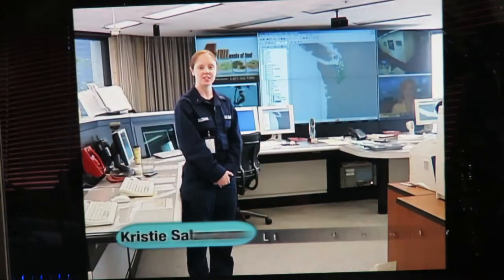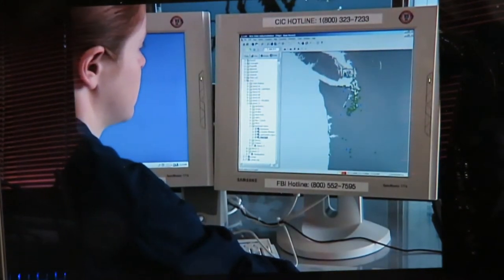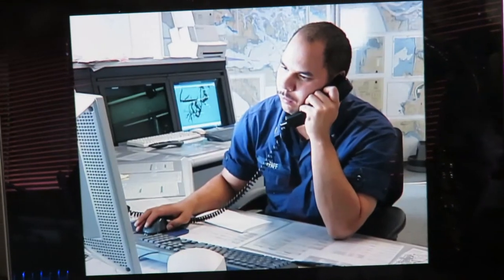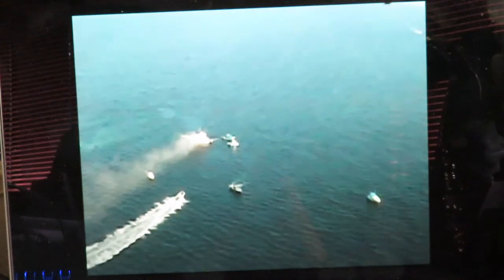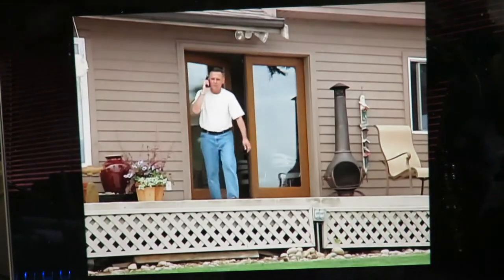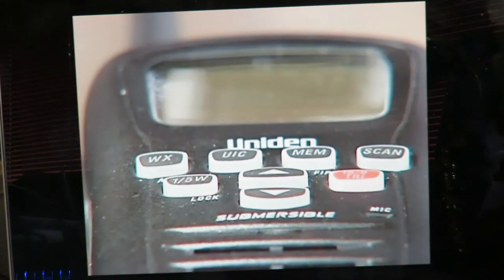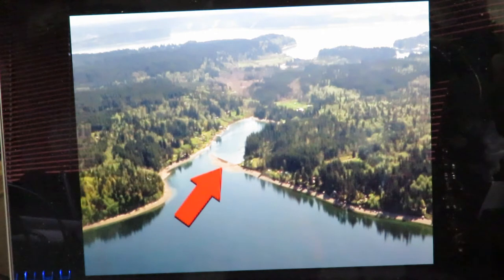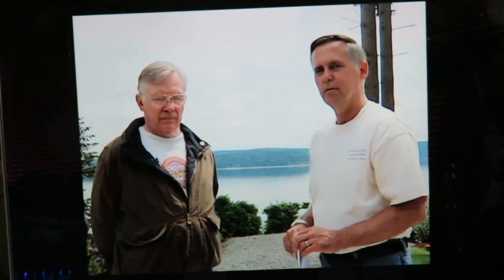USCG "CITIZEN'S ACTION NETWORK"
A LOOK BACK AT THE DISCONTINUED USCG "CITIZEN'S ACTION NETWORK" This Program was Closed down with (600) Shoreline Volunteers as Members in the USA (DISTRICT 13 USCG) and Canada RCMP,  (BRITISH COLUMBIA) after Congress wouldn't approve future Funding to extend the CAN Program Nation Wide, . Prior funding was only by acquiring funding for USCG Programs that didn't use all the funding approved for the various programs. USCG "CITIZEN'S ACTION NETWORK"  This Program is a TVW Production by Washing State Public TV. The Original "CAN" Program was named "EYES ON THE SOUND" then USCG NORTHWEST WATCH" and Finally the USCG and CANADA RCMP "CITIZEN'S ACTION NETWORK"  This "CAN" Program was originally developed by now Retired USCG Commander Michael - (ANDRE) Billeaudeaux, in 1998, and Andre was my main Point of Contact, and the Main Officer In Charge that I worked under for about 14 years. Our "Citizen's Action Network received Nation Awards and was approved and supported by two Commandants, Admiral Collins and Admiral Allen. As mentioned in the original Production in 2005, the USCG HELO Cost , has gone way up to respond to a SAR Mission, between $ 12,000.00 to $ 15,000.00 per hour. I became involved with these programs in the year 2,000 after a fellow Islander and USCG Auxiliary Member Mike Dickover recruited me. Also USCG Commander DAWE, at a meeting,  told me I could Volunteer at USCG Group Seattle working at night with the Coast Guard Watch Standers and LT. Commander Billeaudeaux who at the time was in Command of all Puget Sound Missions. The First night at the CG Station I met then  Lt. Commander Billeaudeaux, and that night I also was asked to go out on Puget Sound on a training exercise. At the present time I'm now involved as the main Administrator of the USCG Official  America's Waterway Watch (AWW) Facebook Site that I have been running for the last 7 years.